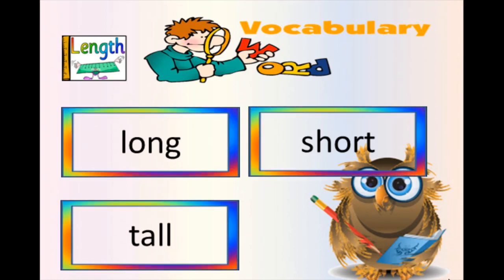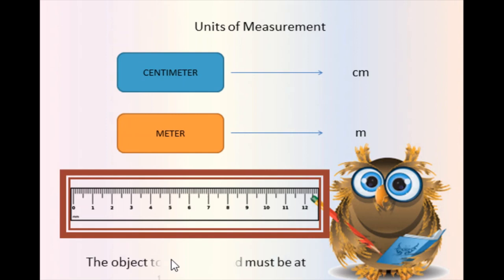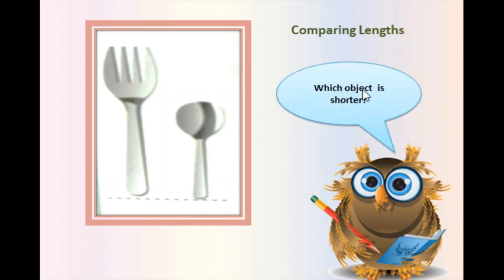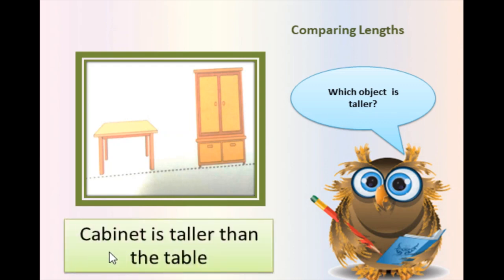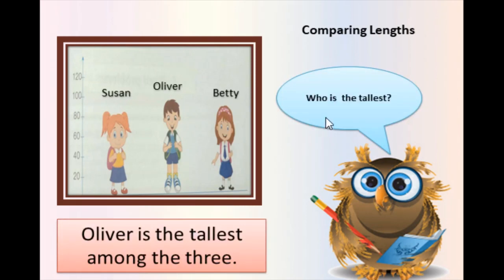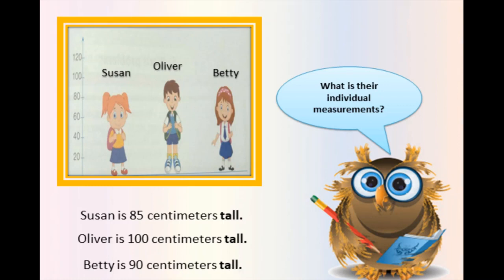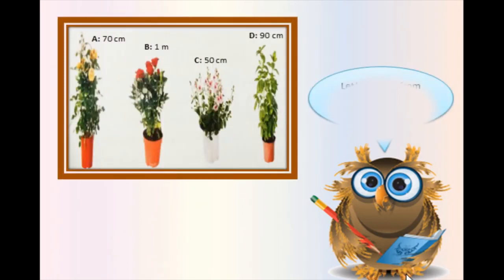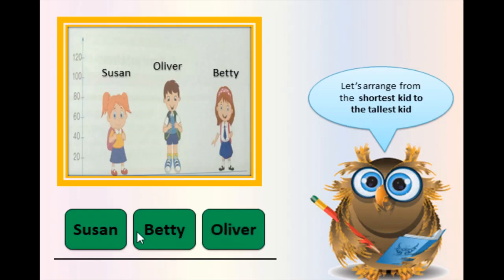Math P3 What object is longer than the other?